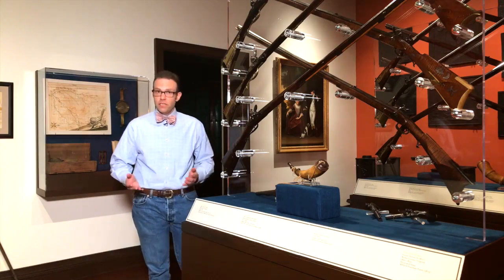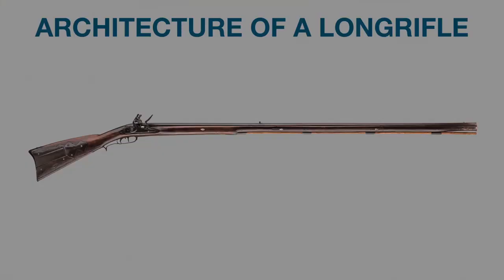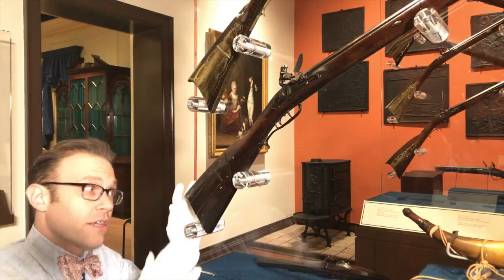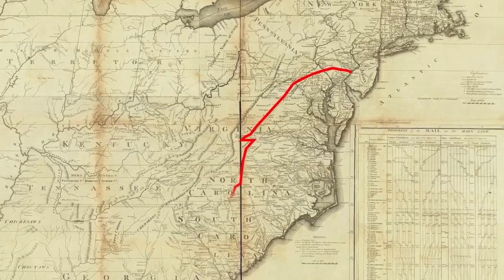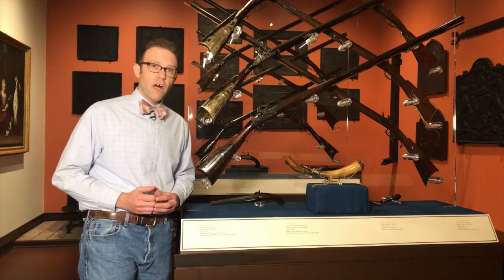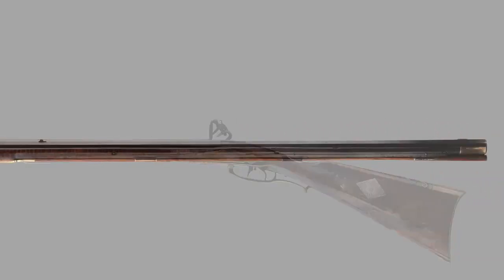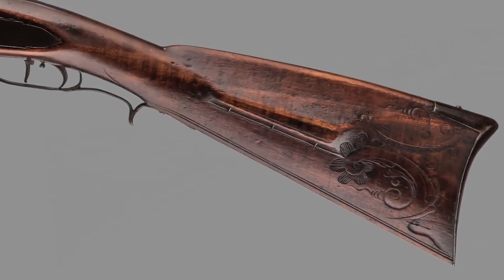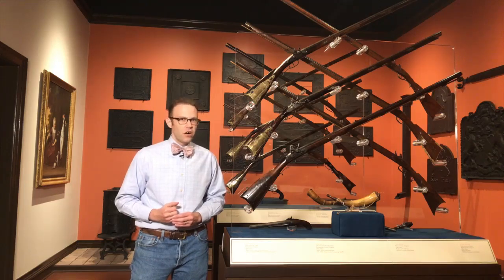Closer Look: A Wythe County, Virginia, Longrifle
MESDA and Old Salem Museums & Gardens are home to one of the most important collections of early southern longrifles. Some are richly inlaid with brass, silver, or even gold. But not this one. In this week's mesda365 CloserLook curator Daniel Ackermann explores the story behind an important, but often overlooked, longrifle from Wythe County, Virginia.